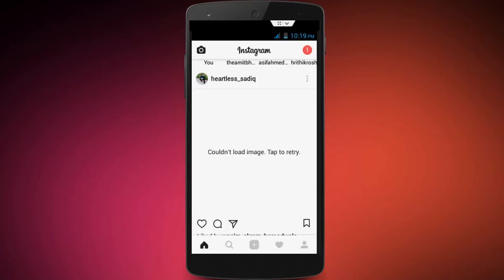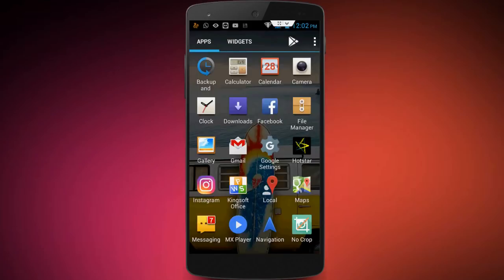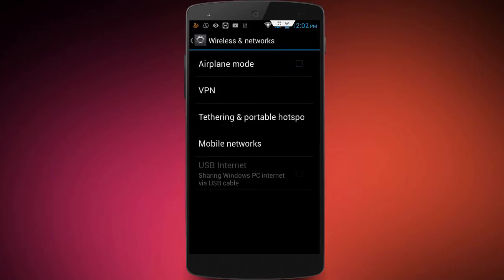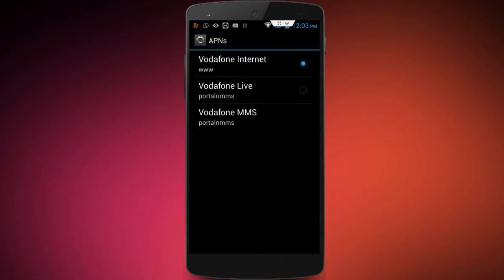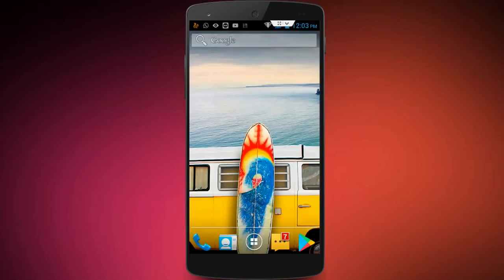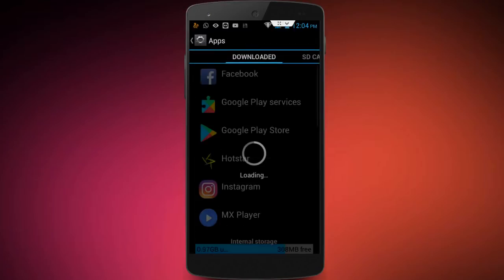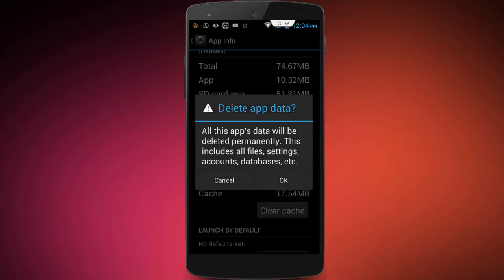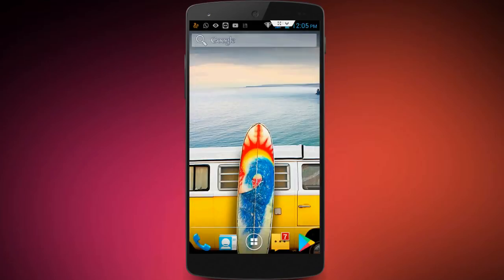How to Fix Instagram Error Couldn’t Load Image in Android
How to Fix Instagram Error Couldn’t Load Image in Android Hindi-Urdu
In Android How to Fix Instagram Error Couldn’t Load Image